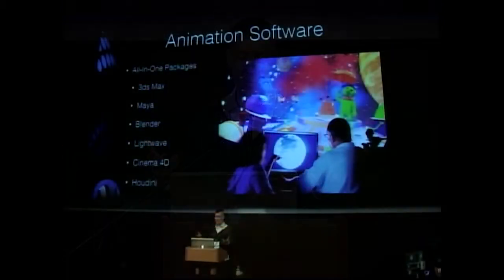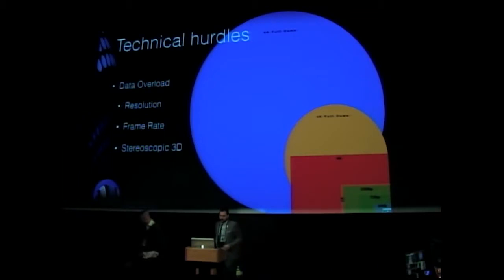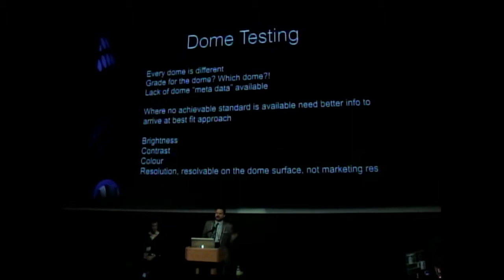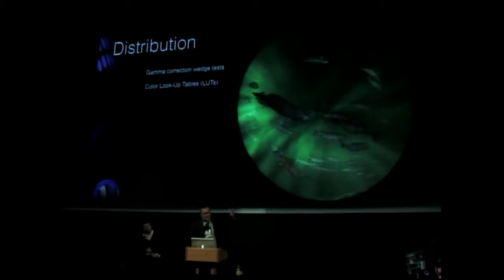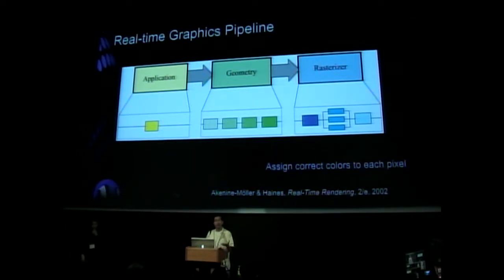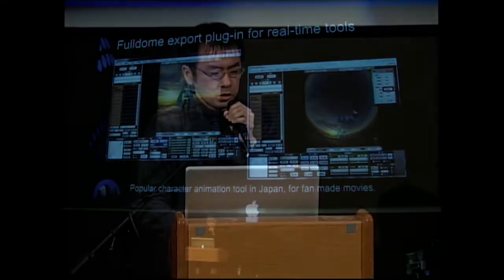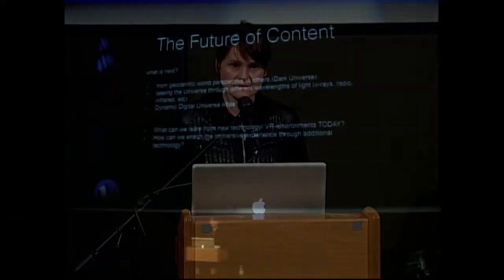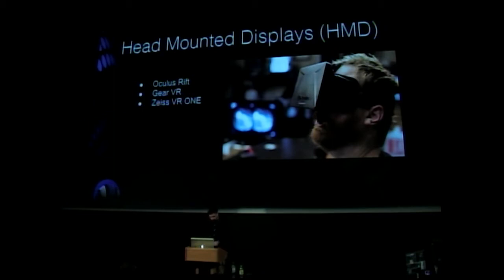What is Fulldome A Celebration of the Medium Pt 2